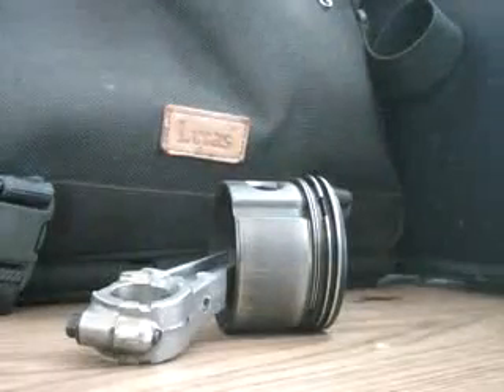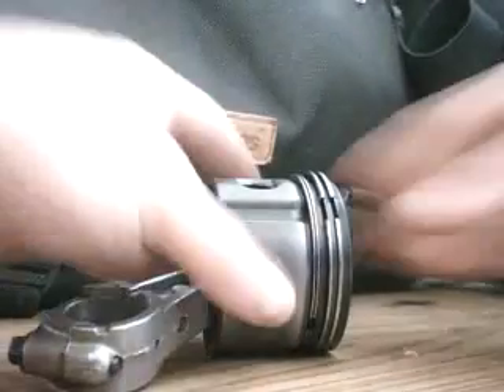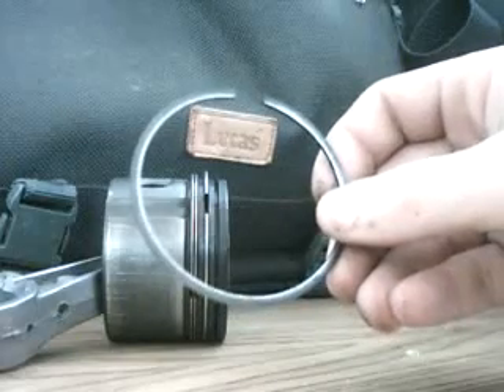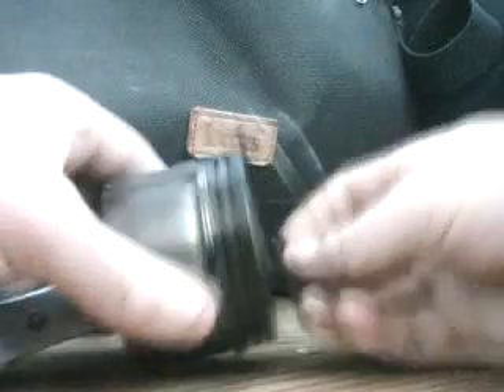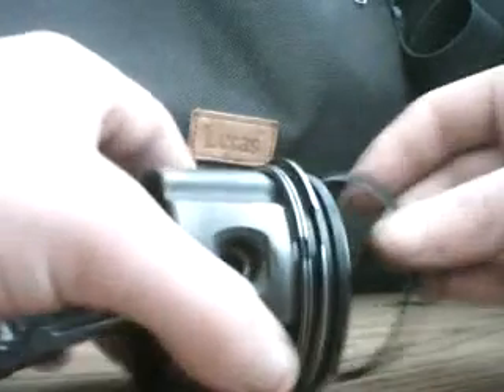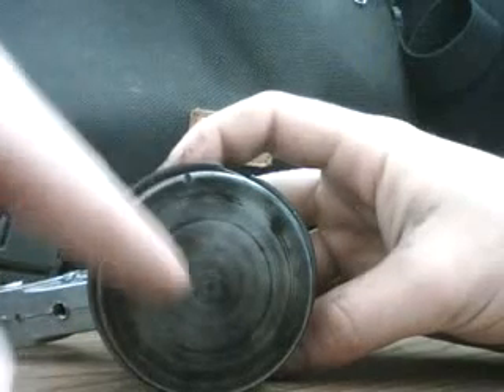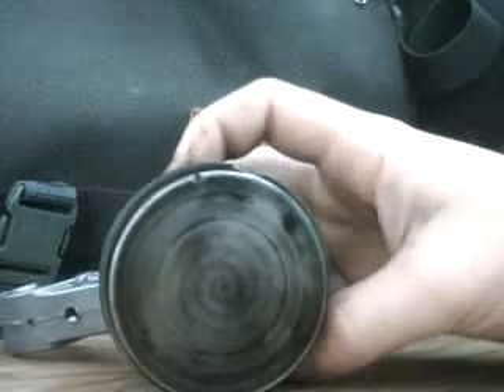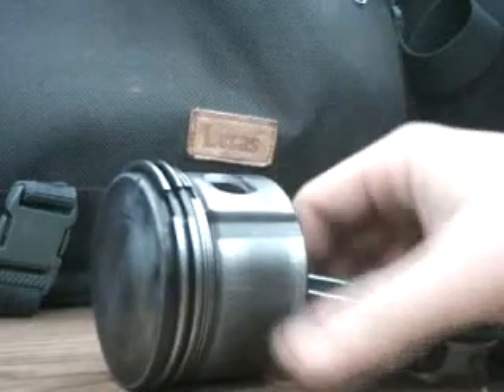Piston Rings Replacement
Learn From A Pro How To Install Piston Rings For Maximum Power Production Some Invaluable Advice From the Guys Who Do It Best